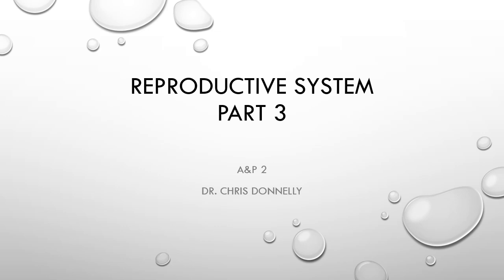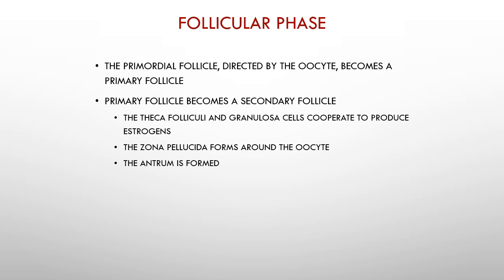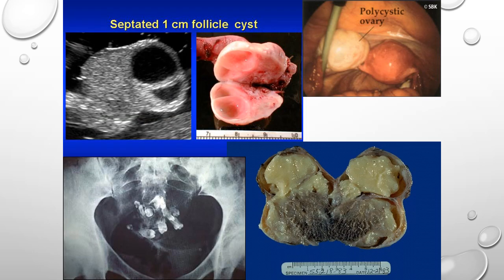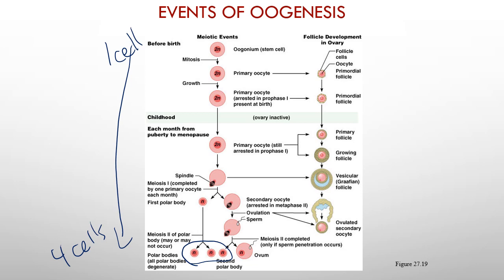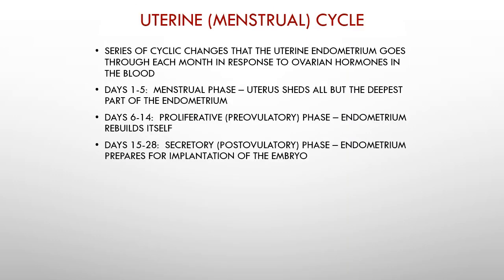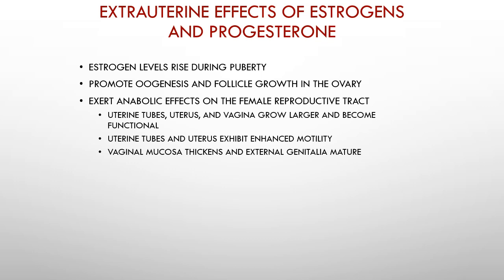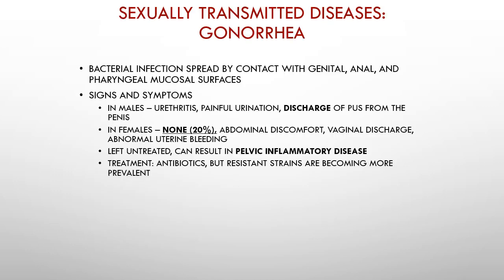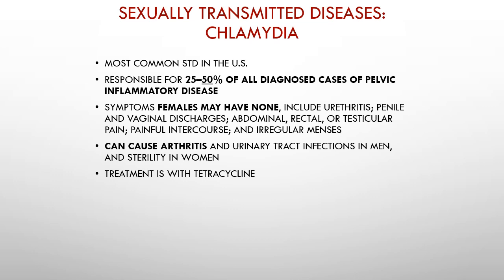A&P 2 Reproductive System Part 3